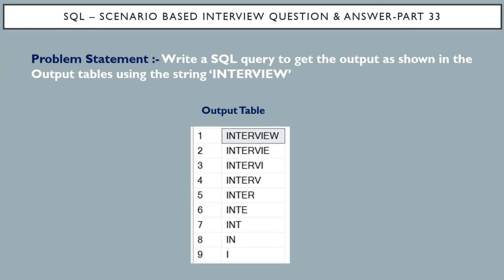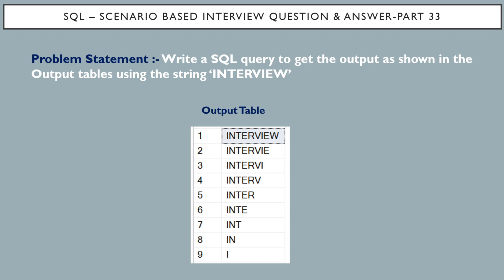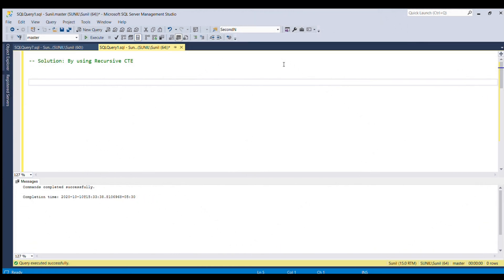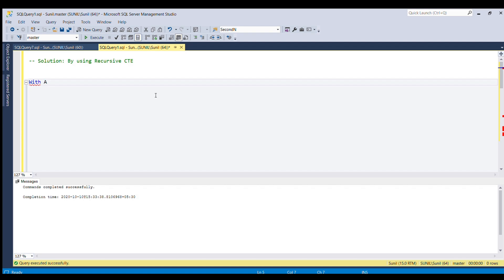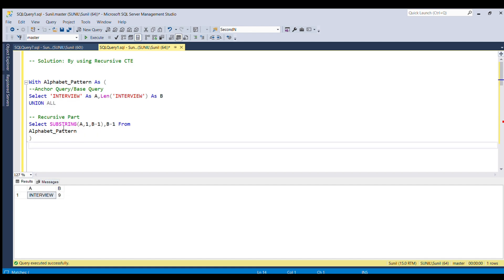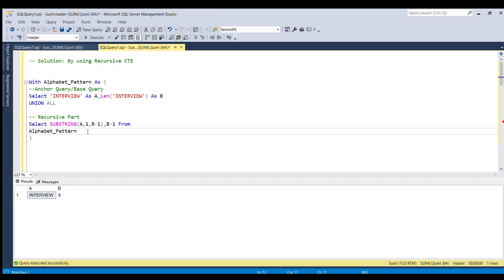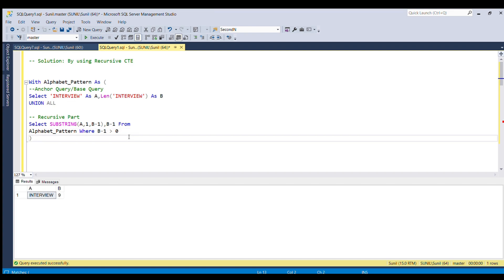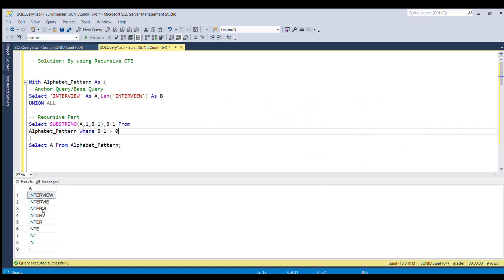SQL Interview Questions and answers Part 33 | SQL Scenario based Interview Question and Answer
Problem Statement :- Write a SQL query to get the output as shown in the Output tables using the string ‘INTERVIEW’